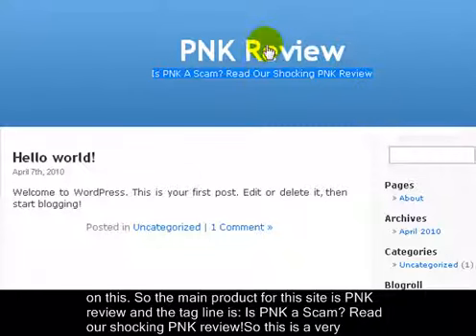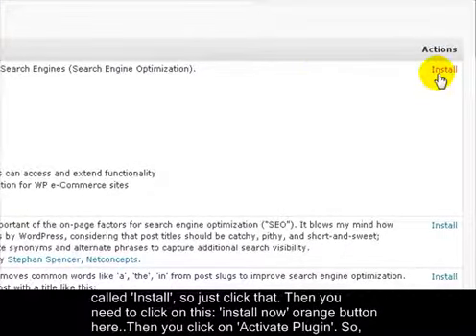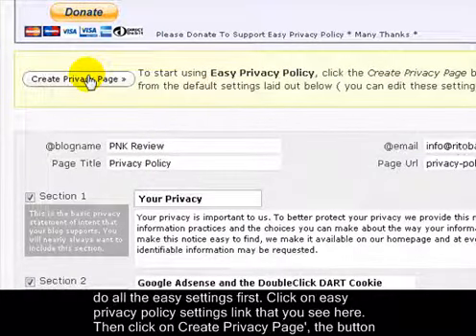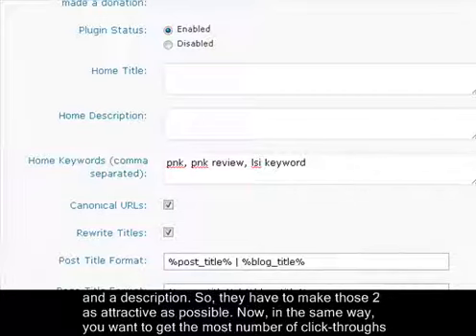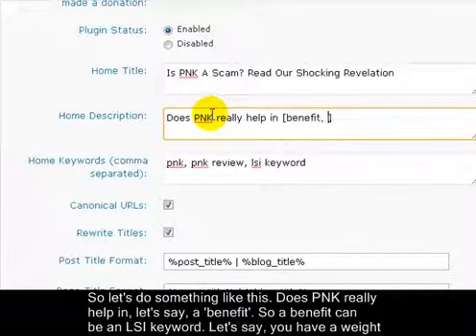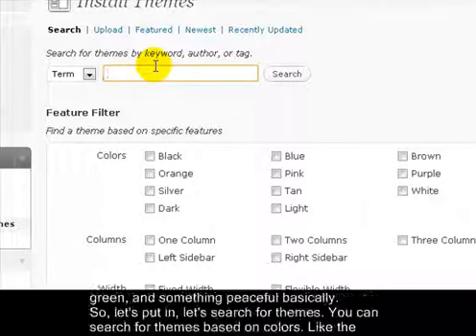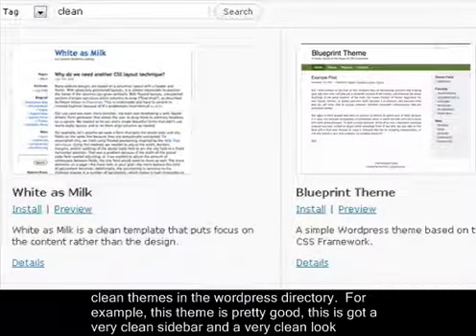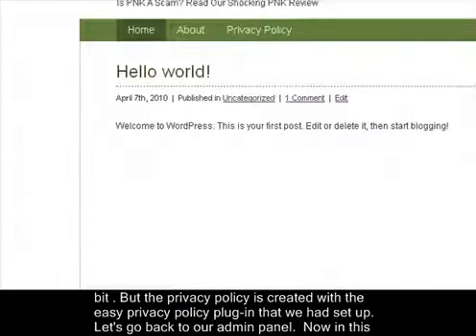Profit Instruments Module 3 v4: Setting Up Your PI Site [Part-1]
Profit Instruments Module 3 v4: Setting Up Your PI Site

In this video, I'll discuss how to setup your profit instrument which is a WordPress site we installed in the previous video.